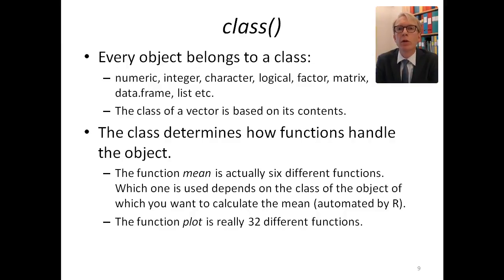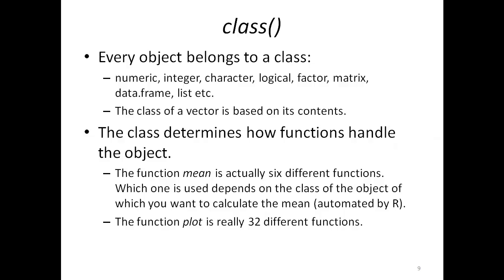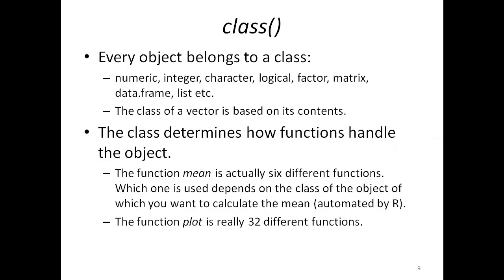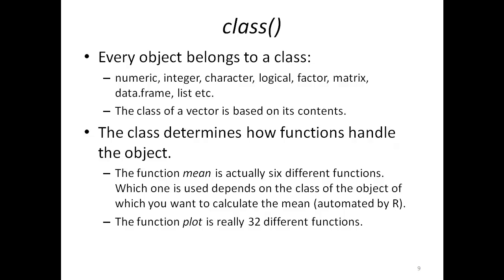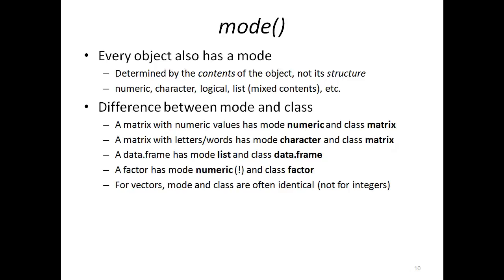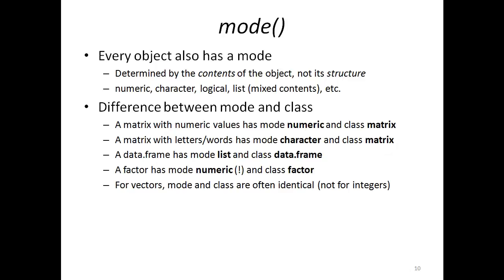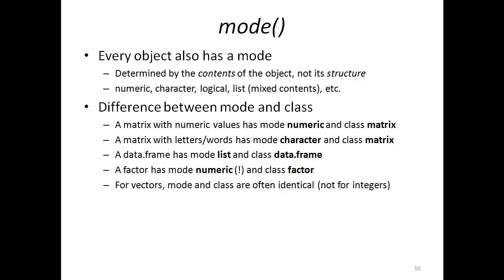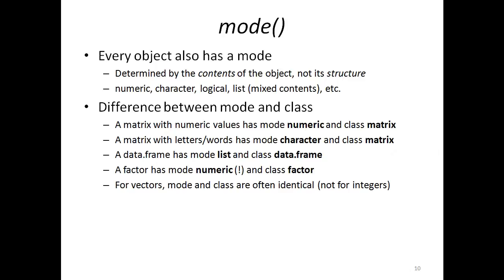Classes and modes in R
Every object in R has a class, but there are also modes. What's the difference?